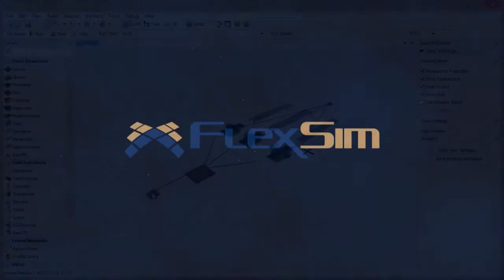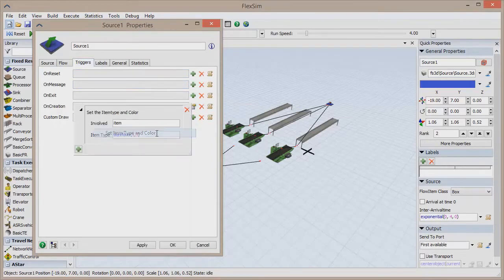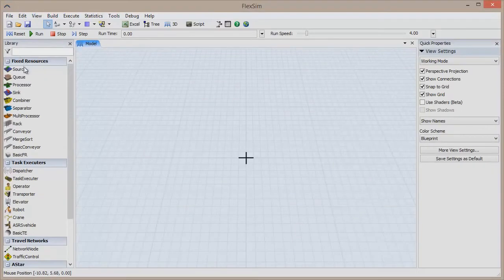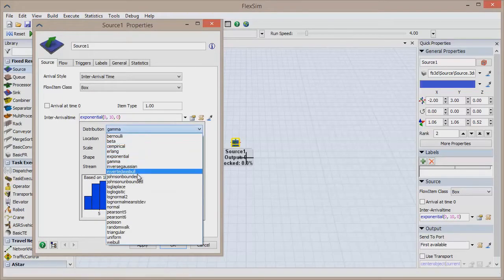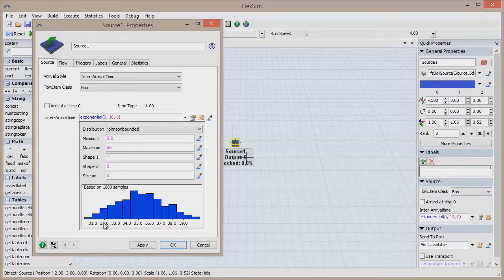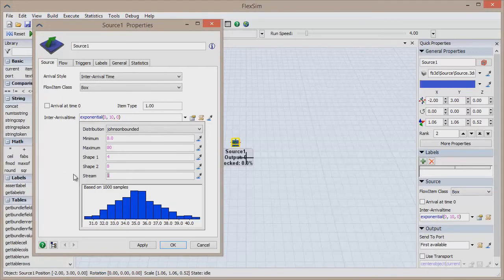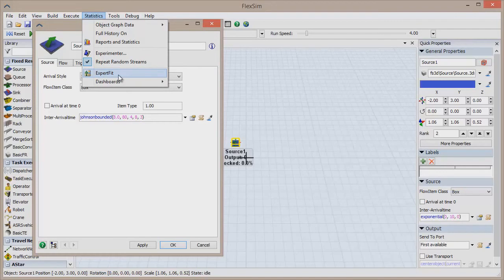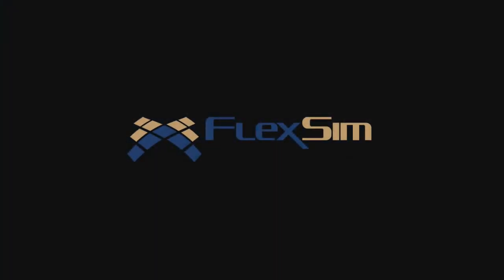FlexSim - Distribuição Estatística e Números Aleatórios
Neste vídeo básico do FlexSim, nós iremos discutir as distribuições estatísticas, números aleatórios, e sua importância para uma simulação de sucesso.
Distribuições estatísticas introduzem aleatoriedade para um modelo de simulação para que ele fique mais próximo de um sistema do mundo real. Pense sobre isso: seu caminho para o trabalho todos os dias pode consistentemente durar 30 minutos, mas isso é uma média. Fatores como tráfico, acidentes, ou até mesmo problemas com o carro podem interferir no tempo que você dirige para o trabalho todos os dias. Fazendo considerações para este tipo de variação é importante para uma simulação, razão pela qual o Flexsim permite o uso de distribuições estatísticas, a fim de simular as condições da vida real.
Assegure-se que você tem um novo modelo aberto no FlexSim e, usando o seu mouse, clique e arraste um source da biblioteca para dentro da superfície de simulação em 3D. Dê um duplo clique sobre o Source para abrir sua janela de propriedades e você verá uma seção chamada "Inter-Arrivaltime", o qual especifica a taxa no qual os items entram no sistema. Clique no menu drop-down e selecione "Statistical Distribution". Isto irá abrir uma caixa que permitirá a você selecionar 21 distribuições estatísticas diferentes e customizar elas para atender o nosso modelo. Selecione qualquer distribuição e altere alguns de seus parâmetros e você verá que o histograma é alterado conforme você faz as mudanças, mostrando 1000 tempos de inter-arrival baseado em suas configurações. Quando o modelo escolhe um tempo de chegada (arrival time) para qualquer item entrando no sistema, ele poderá tecnicamente vir de qualquer lugar ao longo deste range; no entanto, baseado no histograma, certos valores tem maior probabilidade de ocorrer que outros.
Toda distribuição estatística tem seu  próprio e único conjunto de parâmetros, mas você irá notar que todos eles tem a opção "Stream", onde você pode especificar um Random number stream (semente geradora de número aleatórios). Flexsim fornece um número teoricamente infinito de sementes geradoras de números aleatórios, que são diferentes sequências de números aleatórios que pouco alteram a curva da distribuição. Se você alterar o Stream, o conjunto de números a partir do qual os seus valores aleatórios são escolhidos vão mudar. A razão pela qual você mudaria a semente geradora de número aleatórios para qualquer objeto no modelo é a criação de uma semente geradora de número aleatórios independente para esse objeto. Por exemplo, em razão do tempo de processamento de todo o processor em um sistema ser independente do processo anterior, o tempo de processamento para cada processo deve ser gerado usando uma semente geradora de números aleatórios diferente para cada processo.
FlexSim possui também uma parceria com o ExpertFit, um dos software de ajuste de distribuições estatísticas top no mundo. Ao pegar medidas reais do sistema que você estiver modelando, você pode usá-lo para conseguir uma curva de distribuição que melhor se ajusta aos valores, e este software permite a você encontrar a distribuição correta que reflete a realidade dos dados (teste de aderência). Ao usar o seu tempo para coletar dados e executá-lo através do ExpertFit, o modelo pode ser ainda mais preciso em replicar o sistema do mundo real.
Para mais informações sobre os produtos da FlexSim e visualizar mais dicas e sugestões para o sucesso em sua modelagem, por favor, visite